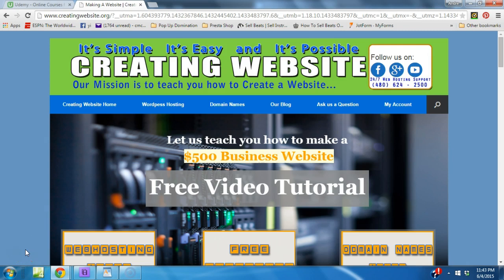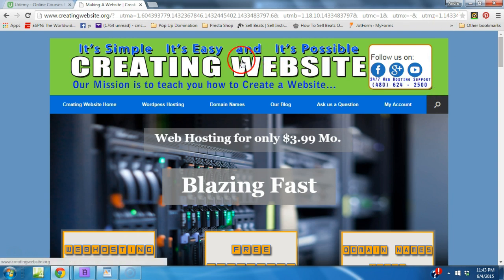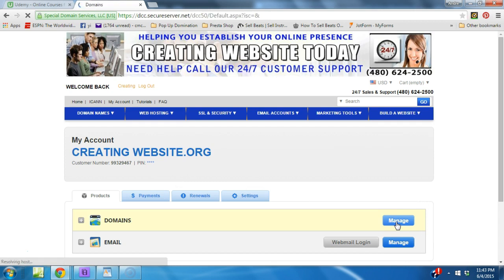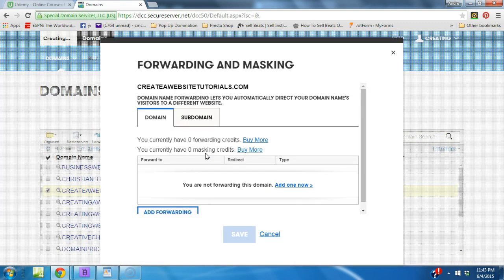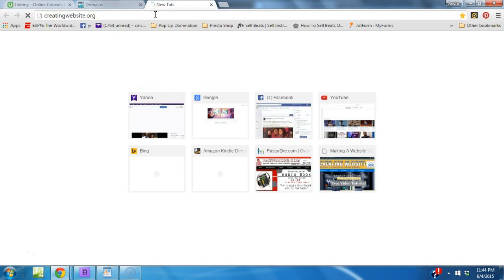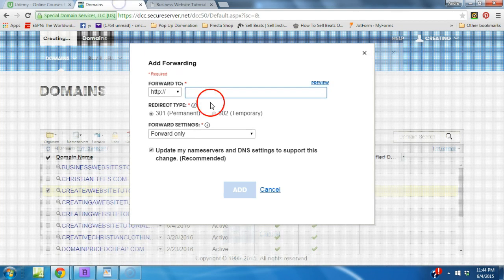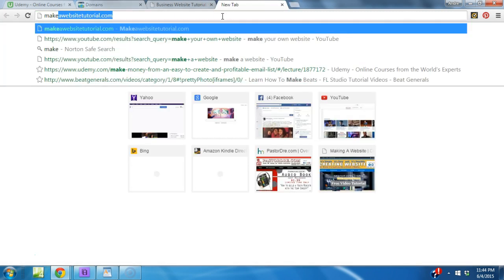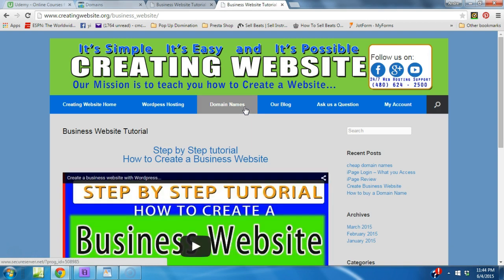Domain Forwarding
Here is a behind the scenes video that will teach you how to forward your domain to a different url of your choice.